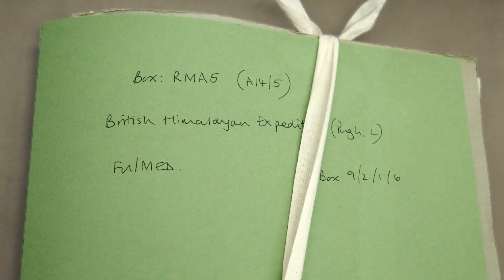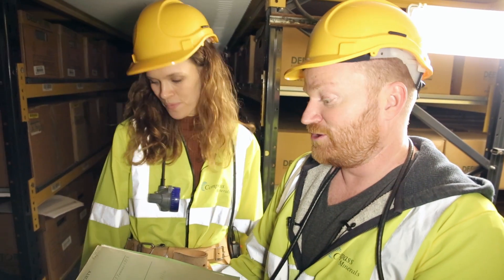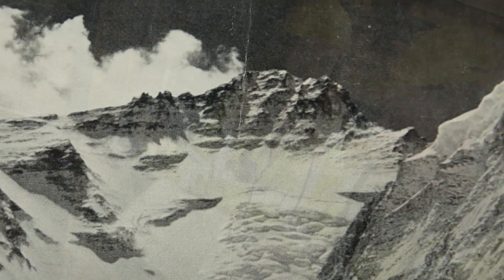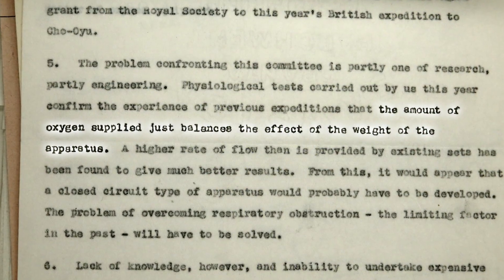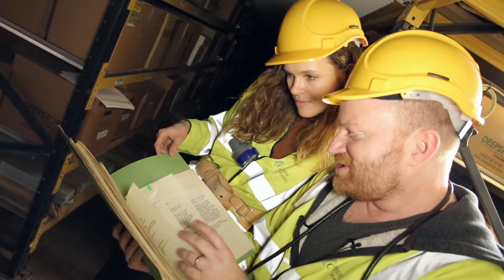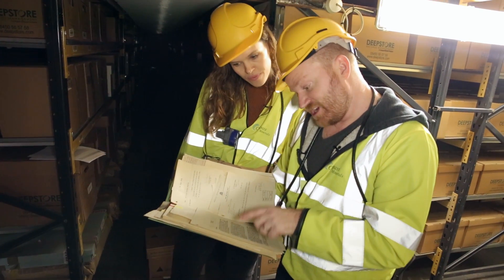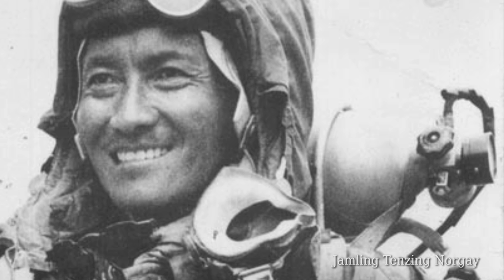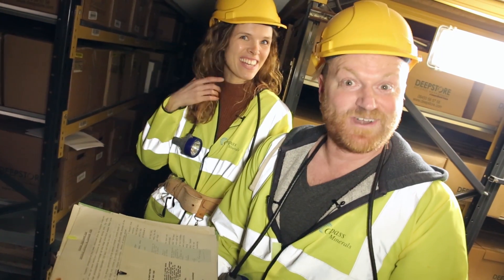The Everest Problem - Objectivity 117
Brady and Laura look at an awesome collection of research and correspondence regarding Mount Everest - whilst 150 metres underground in a storage facility!

CREDITS
Cho Oyu image: McKay Savage
Hillary and Tenzing image: Jamling Tenzing Norgay

Some keywords: Mount Everest, research, correspondence, underground research facility, salt mine, Laura Outterside, British Himalayan Expedition, Lewis Griffith Pugh, green file, white cloth tie, predate Hillary and Tenzing summit, Mount Cho Oyu, sixth highest, Swiss attempt, test, equipment, oxygen, physiological, fund raising, planning, Medical Research Council, scientists, mountaineers, final report, camp photo,